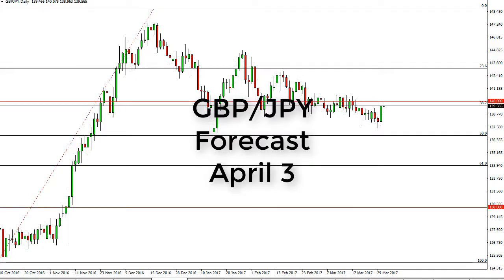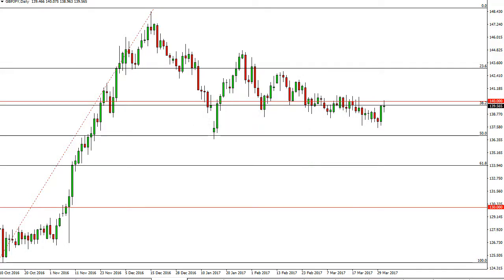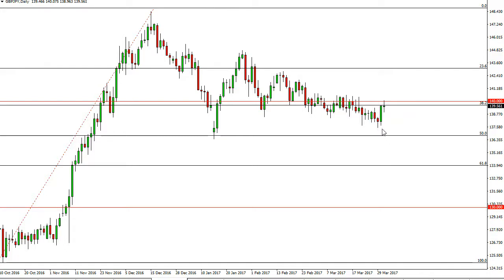GBP/JPY Technical Analysis for April 03 2017 by FXEmpire.com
- April 03 2017 currency daily technical analysis for the GBP/JPY pair. ), Forex Technical Analysis ), Forex Fundamental Analysis ) and Forex Brokers ) on FX Empire